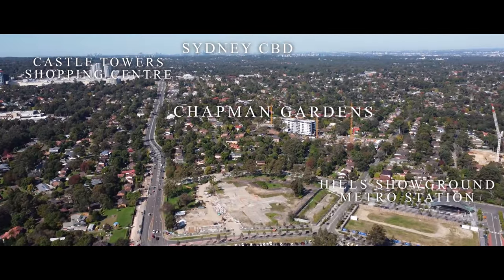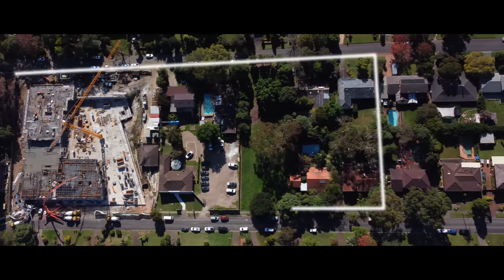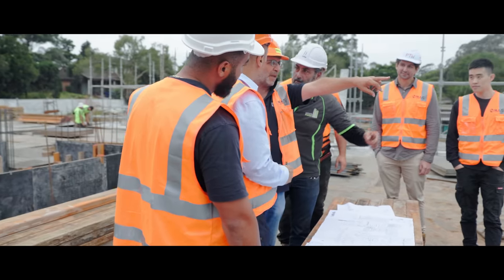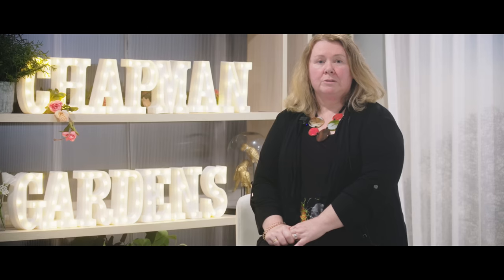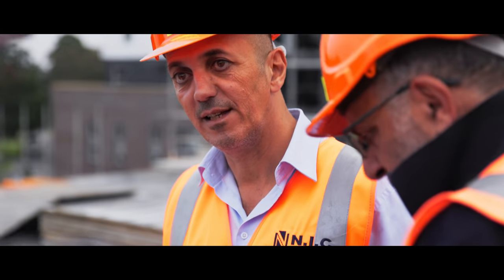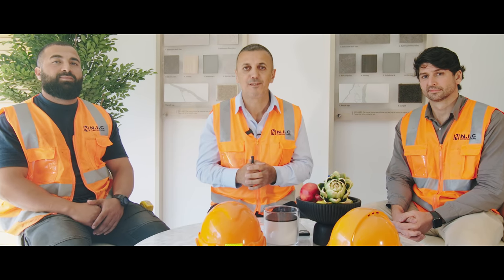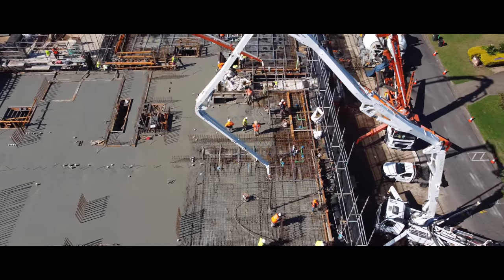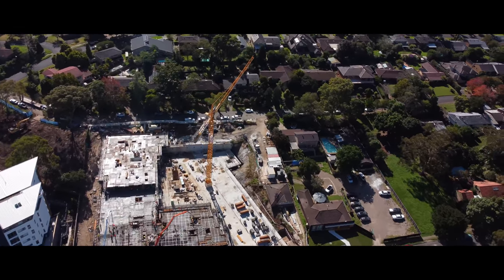ONLY $20,000 Deposit | The Pinnacle of Parkside Living | Chapman Gardens | Castle Hill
Please visit chapmangardens.com.au to get more information.

* ONLY $20,000 Deposit to Exchange
* Take Advantage of all Government incentives/grants
* Approximately 400 meters from Hills Showground Metro and future Showground Plaza
* Over 50% green landscape with ample private & public gardens, including rooftop gardens
* Modern kitchens with gas cooktop, external ducted rangehood, stone benchtops, glass splash backs, European appliances, water point for refrigerators
* Ducted, zoned air-conditioning; Smart digital keyless front door locks and security access
* Unique direct parkside apartments
* Low strata costs, with solar energy used for common areas
* Builder will retain an onsite office for assuring the quality of the building
* Design Excellence Award DA approved project in the Showground Precinct

A selection of competitively priced 1, 2, 3-bedroom and Terrace style apartments with high ceilings and quality inclusions throughout. Terrace-style apartments feature private courtyards.

Designed by award-winning PTW Architects and developed by CG Group, a well-established Australian Development Company. Chapman Gardens is perfectly positioned in the new thriving Showground Precinct.
Chapman Gardens - a unique lifestyle choice with ample private & public gardens, and elegant tree-lined street frontages in the Showground Precinct.

Our Showroom is a registered Covid Safe business and we have taken all the necessary precautions to keep you safe.